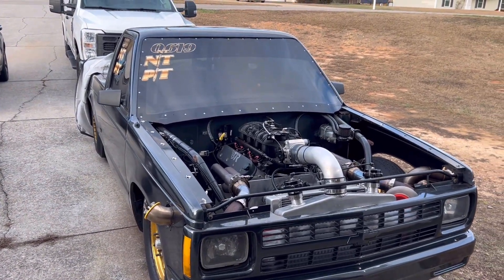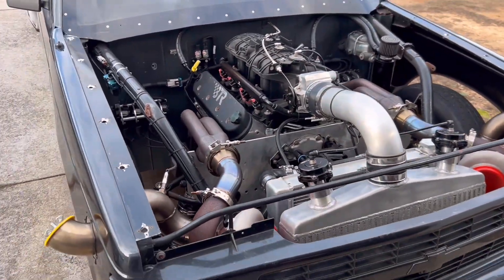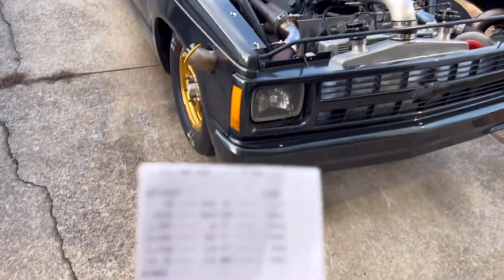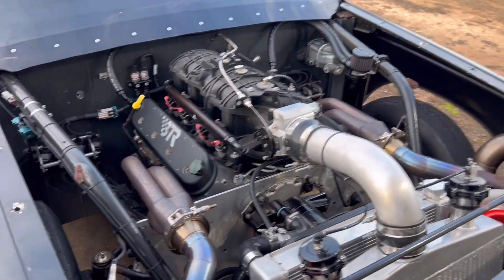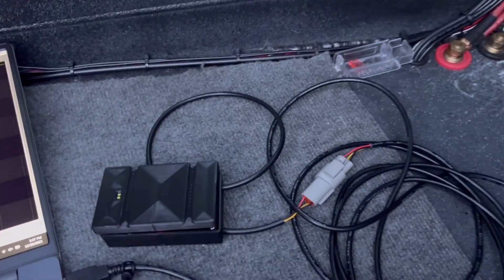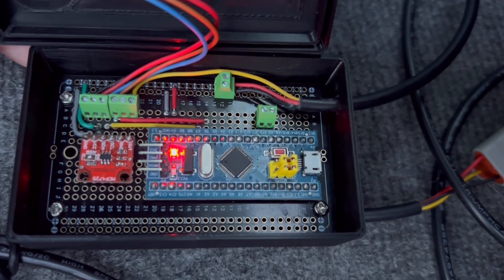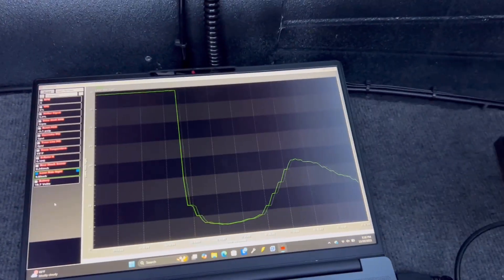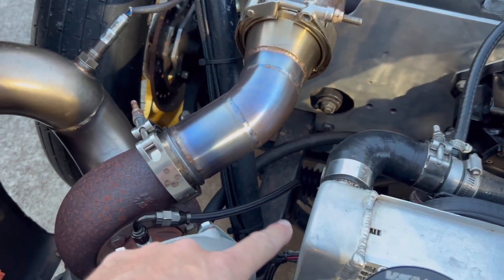S10 update. Showing PB time slip & DYI laser ride hight sensor.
2025 best pass. Showing the time slip. DIY laser ride hight sensor using AI.